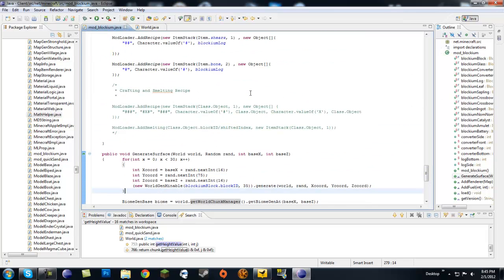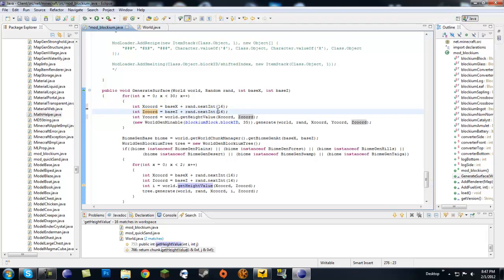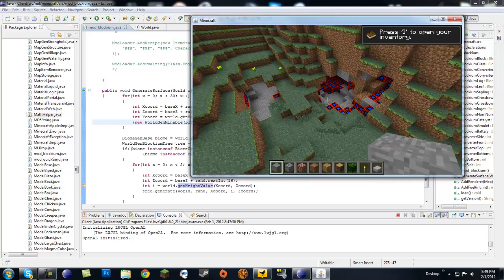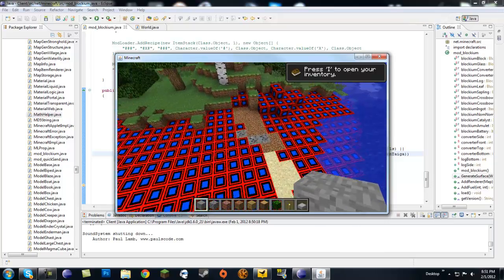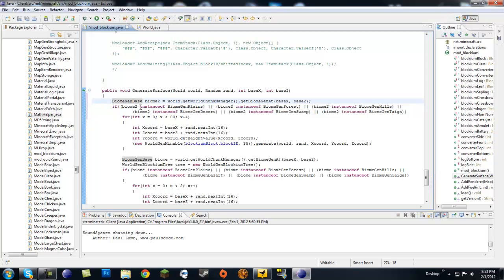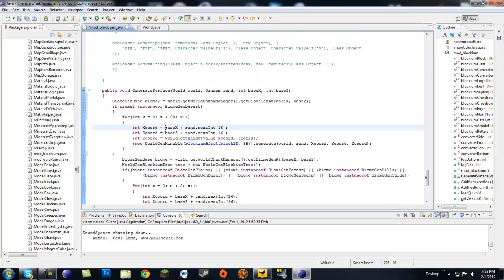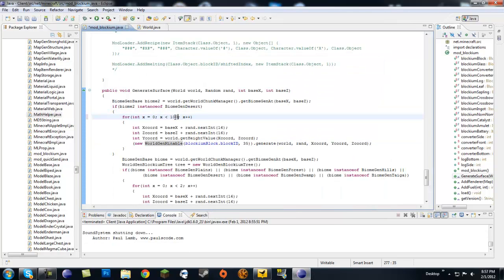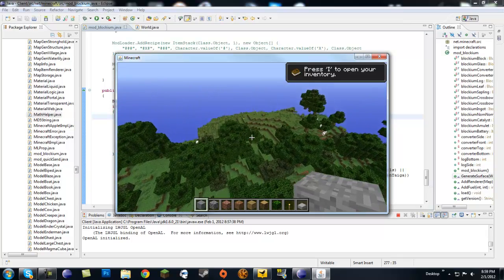Minecraft Modding Made Easy: Surface and Biome Specific Generation! (HD)